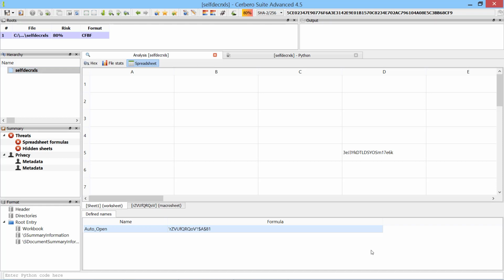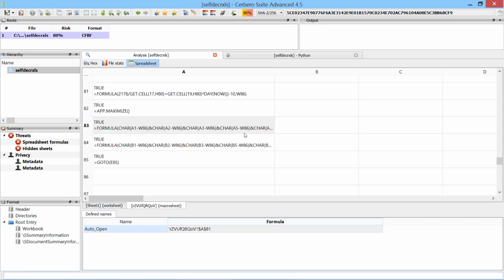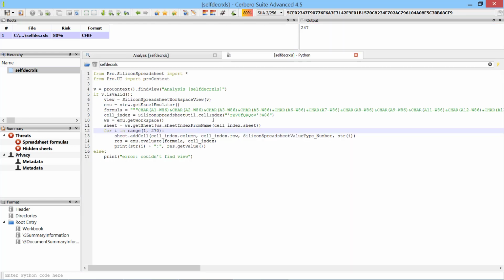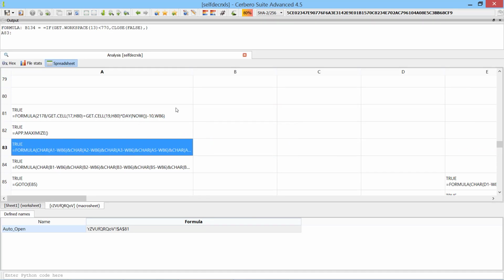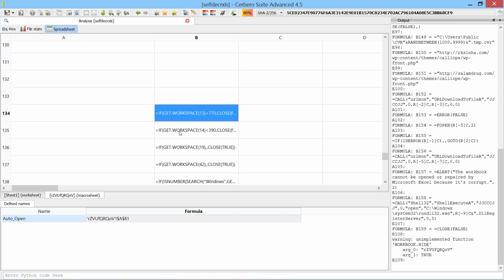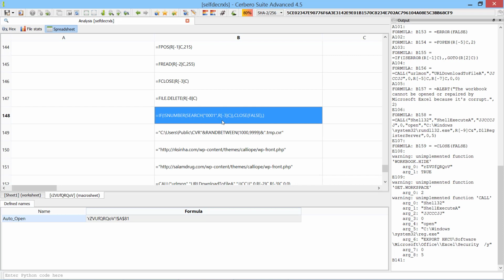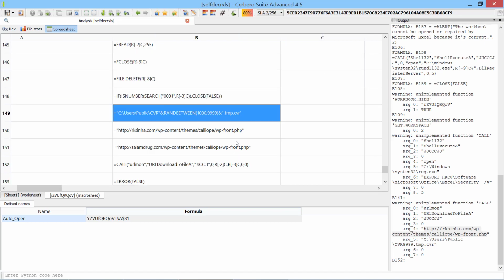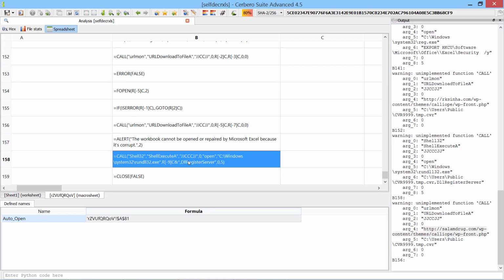3-Minutes Self-Decrypting Excel Malware Analysis